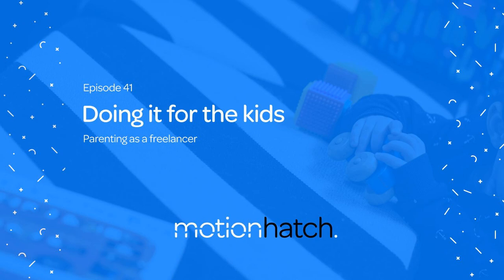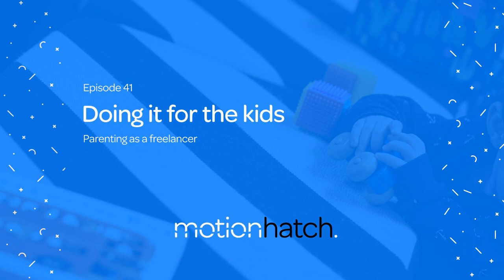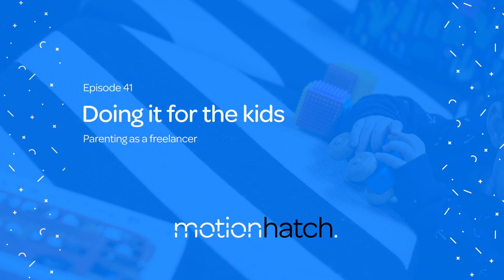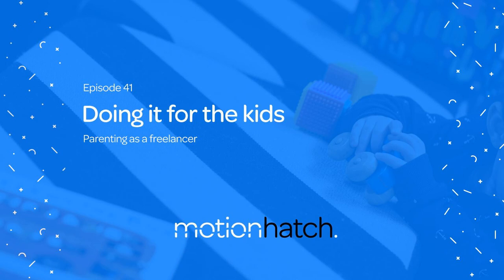041: Parenting as a freelancer w/ Doing it for the kids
Are you worried that being a freelancer and a parent are incompatible? It’s not uncommon for freelancers to have concerns about taking care of their kids among all their freelancing commitments. Since questions about this are so common in the Motion Hatch community, I’ve brought in the experts to answer all your burning questions.

 With their own podcasts and communities for freelance parents, Steve Folland and Frankie Tortora have a heap of knowledge on this topic. They’ve built successful freelance careers while raising their children and now help others like them navigate the same hurdles that they encounter on a regular basis.

 Steve and Frankie start off this fascinating conversation by explaining some of the parallels between parenting and freelancing and how one can help prepare you for the responsibilities of the other. They go on to share some great ideas about how you can find enough time and energy to be fully present for both your business and your family, such as bringing in more people to work alongside of you and really understanding the value that you provide for your clients.

 It can be really tough to navigate these issues that can get in between work and family. After speaking with Frankie and Steve, this doesn’t seem nearly as daunting as before. The recurring theme here is that being self-employed actually means that you can be there more for your kids and since it provides significant benefits that traditional employment doesn’t.

 Even if you’re not a parent, you’ll still find tons of wisdom and great advice in today’s episode which includes some great productivity hacks that we can all take advantage of.

 In this episode:

  How the flexibility offered by freelancing can help you be more present and involved in your child’s life What to consider when raising your rates when you’re starting a family Useful tips for retaining your regular clients when you have to take family leave The pros and cons of starting your freelance business before and after having children Maintaining the stamina necessary to take care of both your business, your children, and yourself How having kids is actually a super-charged productivity hack How to make more time in your schedules while parenting full-time without getting burnt out  Quotes:

 “They just suddenly give you this little human and nobody tells you what to do with it. It’s a bit like freelancing, really. Nobody tells you what to do with that either and you kind of muddle it out by hanging out with other freelancers and you muddle it out by hanging out with other parents.” [4:46]

 “The only predictable thing about having kids and being self-employed is that life is unpredictable. That is the one thing that you can count on.” [6:41]

 “I think there is a lot of pressure to try to do all the things, especially when you see people who don’t have kids doing all the things. But I think you just have to keep an eye on how you yourself are coping with that sort of stuff.” [24:11]

 “Certainly having children doesn’t make you less productive. I think it makes you more time efficient. Then it’s what you choose to do with that time.” [38:46]

 “Your career might pivot and it might change, but it’s not the end --  it’s the beginning!” [1:00:59]

 Links:

 Find Frankie at Doing it for the Kids

 Follow Frankie on Linkedin | Instagram | Twitter | Facebook

 Find Steve at Being Freelance

 Follow Steve on Twitter | Instagram | Facebook | YouTube

 Find the full show notes here

 Keep up with everything Motion Hatch

 Follow Motion Hatch on Twitter | Instagram

 If you haven't already, would you mind leaving us a rating and review? It really helps!